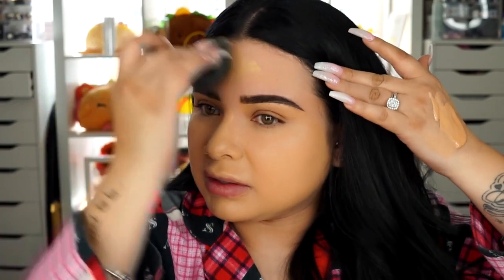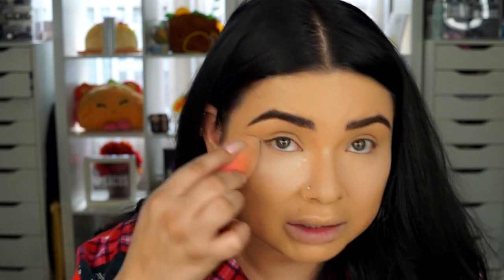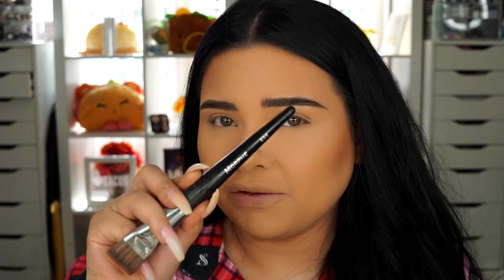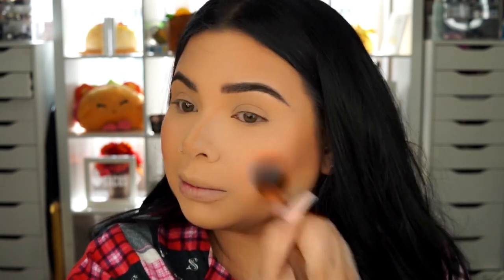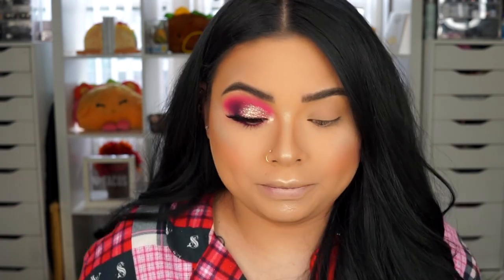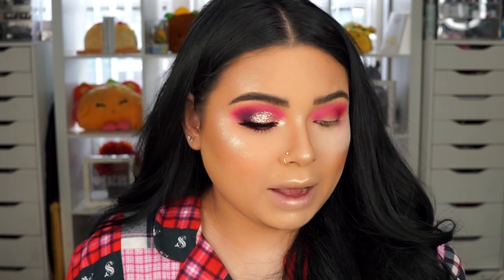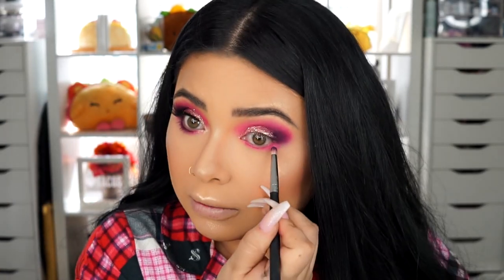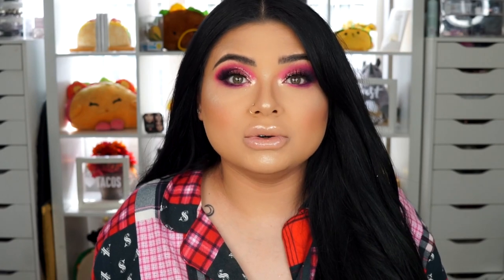pink and purple glitter eyes |James Charles palette 🎨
▫️Hair : Bellami Hair Extensions In 24 Inches Code Prettylilmzgrace For Money Off
▫️Eyebrows
▫️Lashes : kokolashes lashes
▫️Foundation
▫️Powder : toofacedcosmetics Peach Perfect Setting Powder
▫️Bronzer: Morphebrushes celebutante Code “PRETTYGRACE”
▫️Blush
▫️Highlight: morphebrushes lit highlight code prettygrace
▫️Eyes: Morphebrushes Palette in James charles Code “PRETTYGRACE”
▫️Concealer: toofaced in vanilla
▫️Lips: maccosmetics boy bait
▫️Glitter

 ►MY PO.BOX

Grace Sandoval
📬Po.box2721

 ♥️Grace